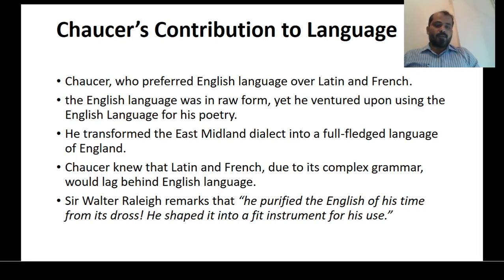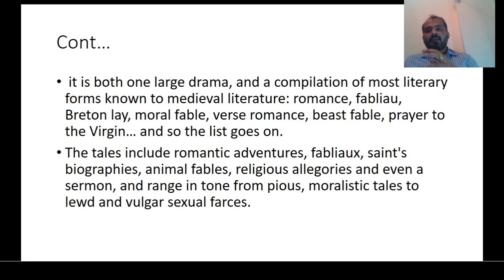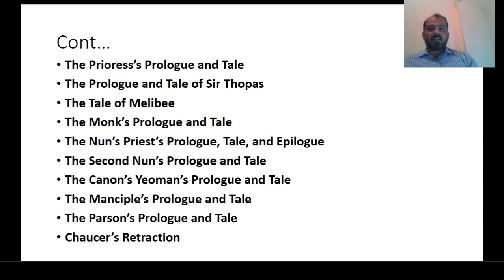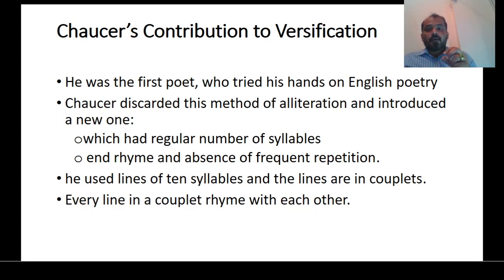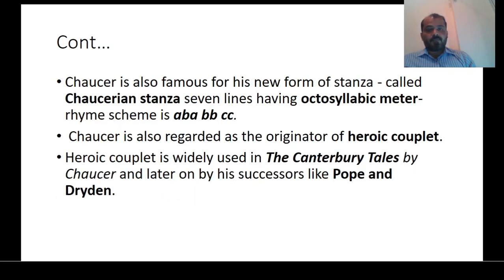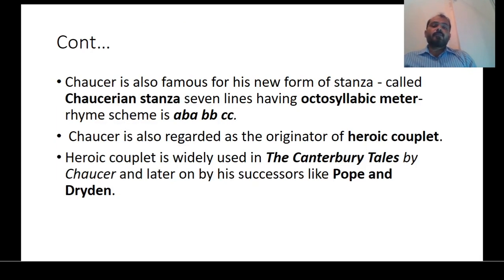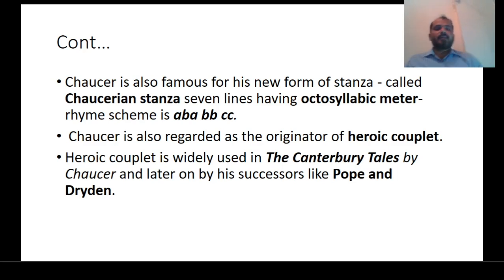Chaucer's contribution to Literature Presented by Prof. Visweswaraiah S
This Video helps the viewers to identify the Literary icon Chaucer and his contribution to English Literature.